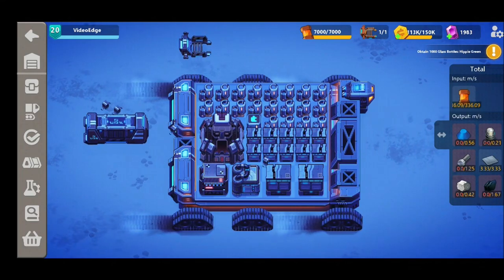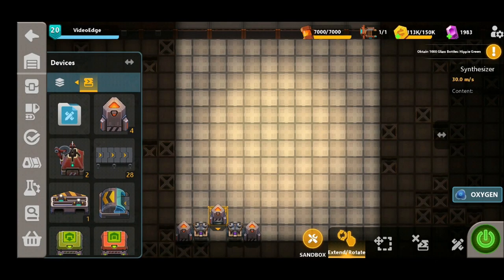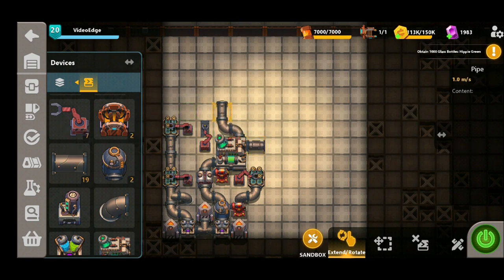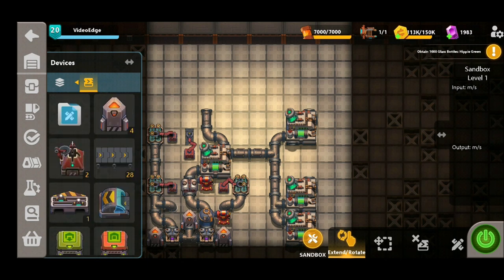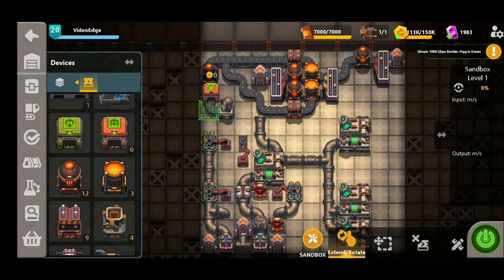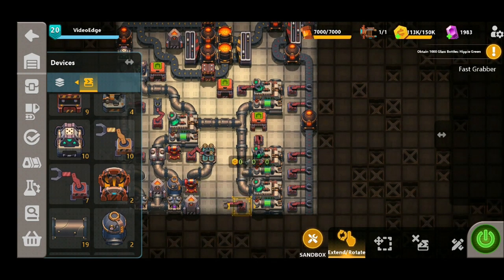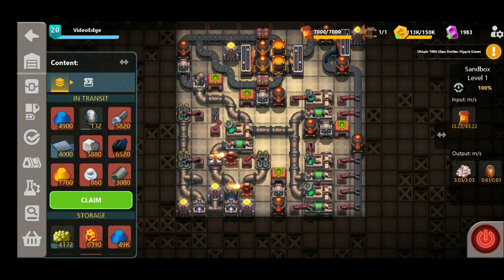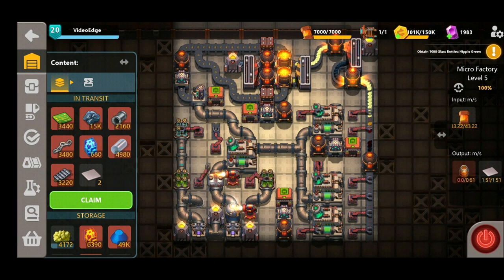Sandship Crafting Factory: Making PLASTIC + Efficient Micro Factory Design! [HD]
Sandship Crafting Factory: How to Make Plastic!

Thanks for joining us once again everyone! Here we go into the processes on how to make plastic and plastic plates in Sandship, we are also sharing with you our current Micro Factory design that we are using to produce all our plastic ourselves!

As we edge towards level 20, these materials are starting to get quite complex, we hope this guide helps you to better understand plastic and we hope our design gives you some inspiration to create your own!